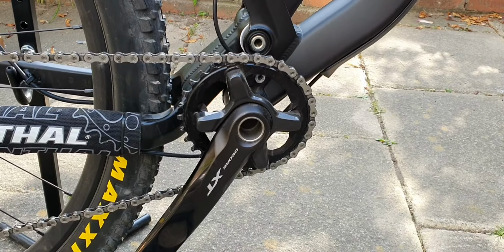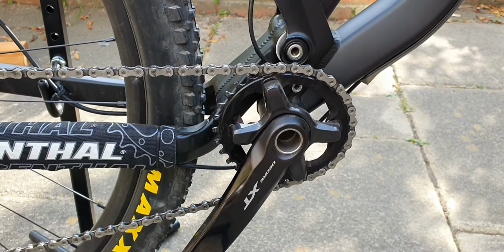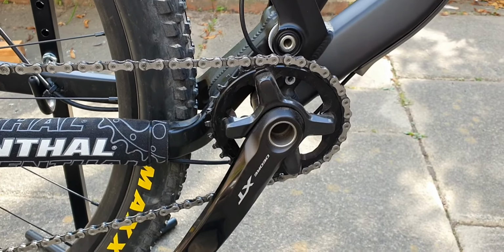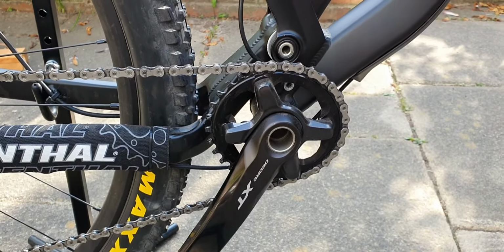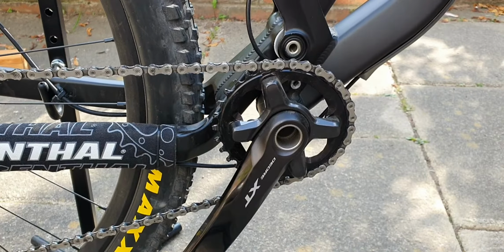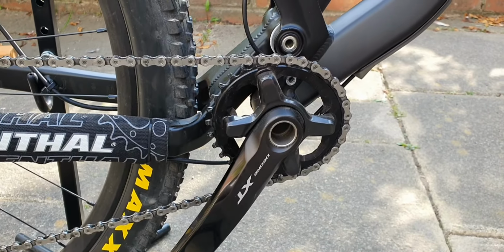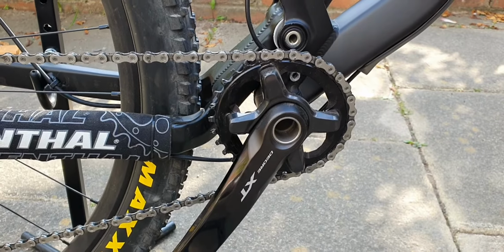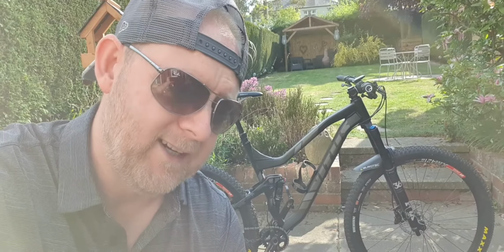Oval chainring an average riders perspective